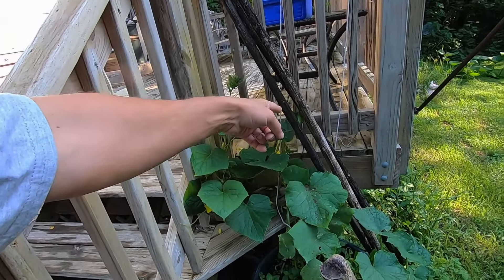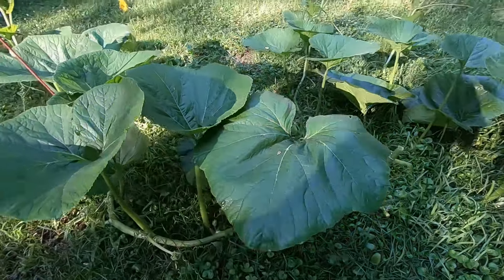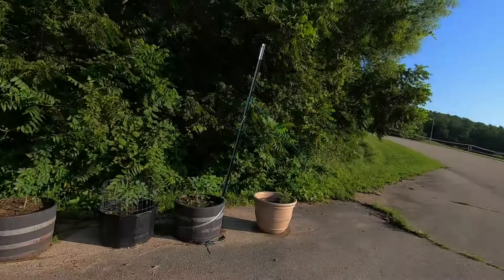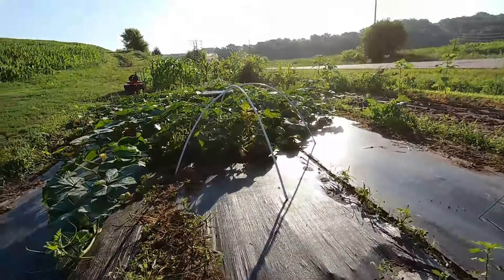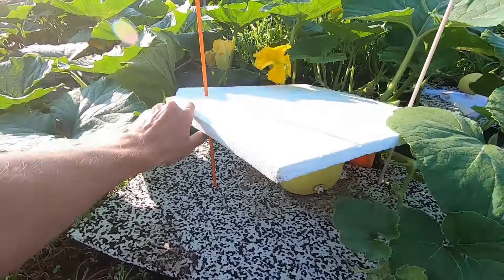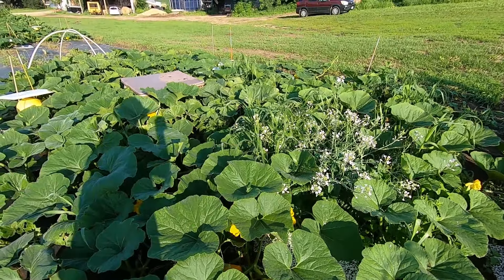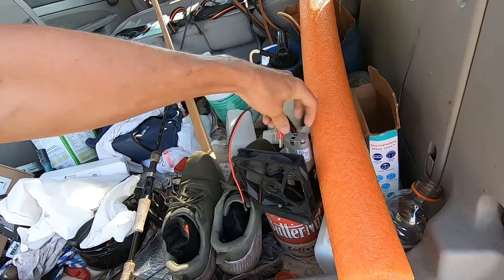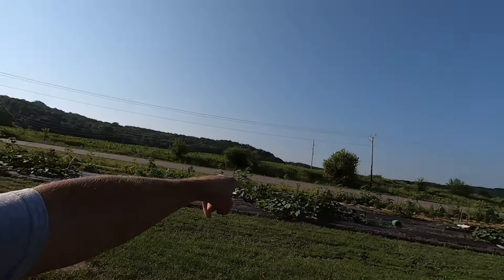Gardening Giants (2024) Episode 5! Letting Giant Pumpkins Grow Wild!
Let's check in on my plants and see how things are coming along! The good and the bad.

If you would like project kits, or seeds from the plants you see in my videos, you can visit my eBay or Etsy shop and have a look around!  :)